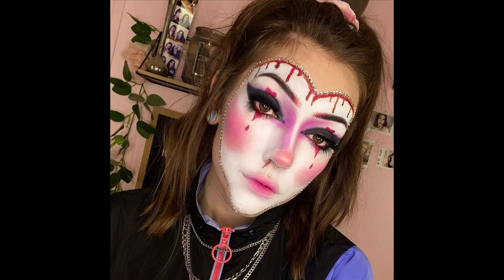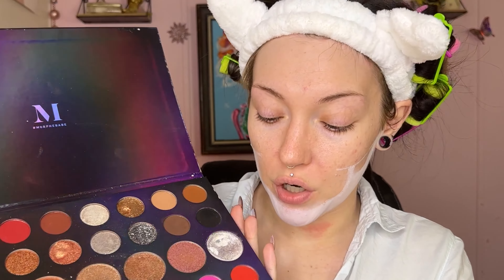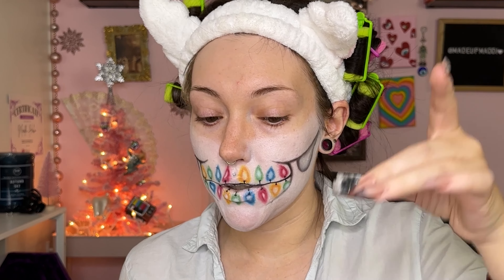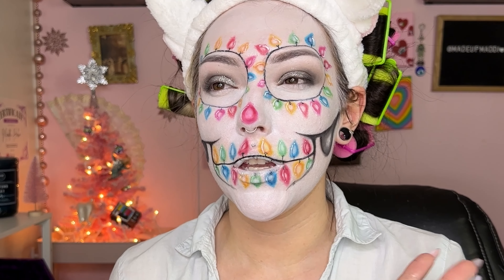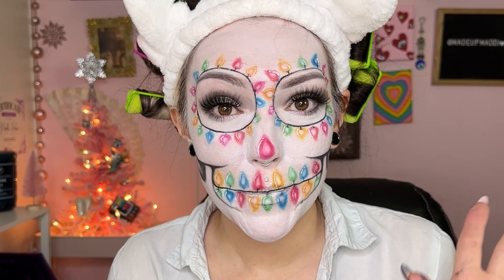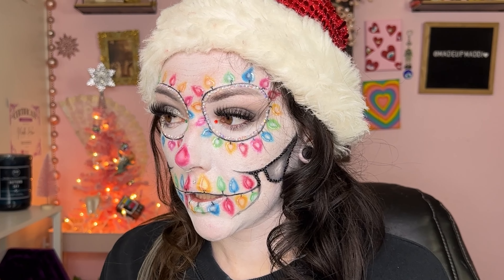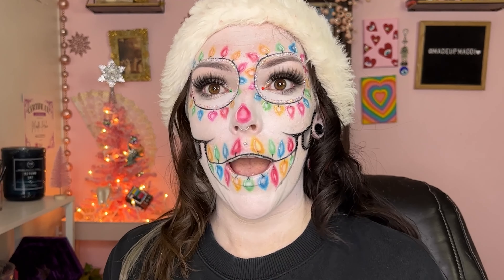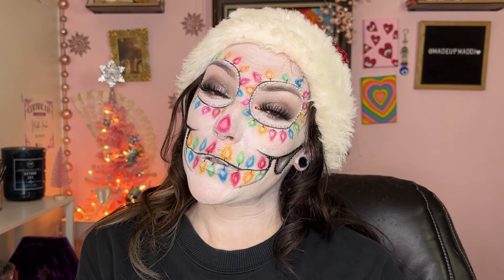Christmas Light Skull | Haunted Holidays | madeupmaddi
Hello my little turtle doves!!!
This look took me 7.5 hours once everything was finished!!

Products, as always, are in the amazon storefront :)